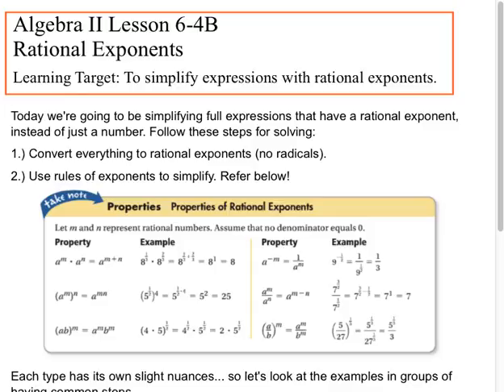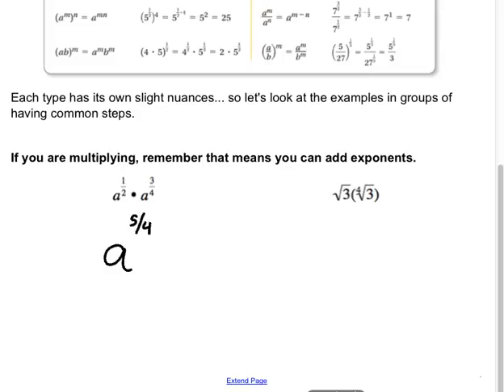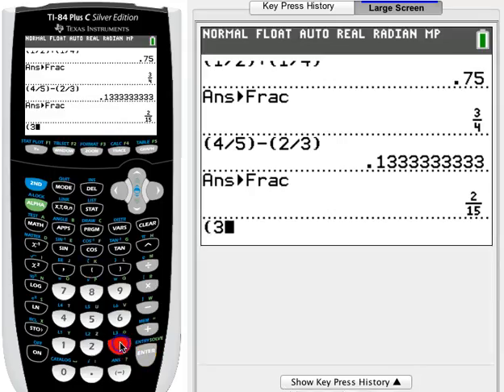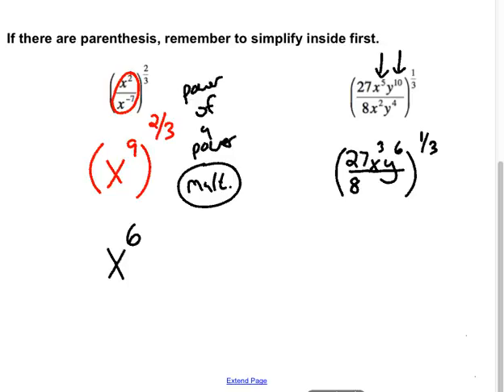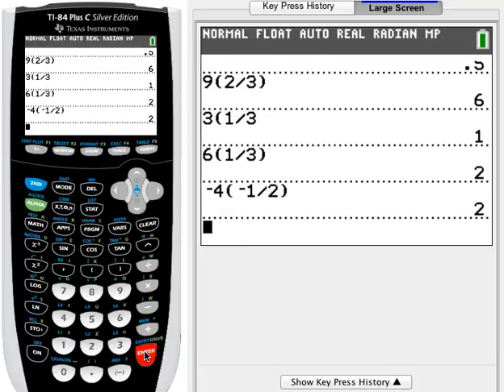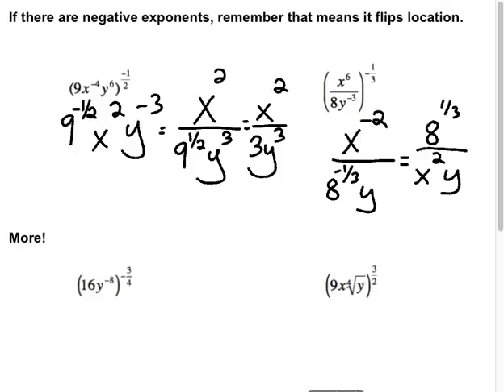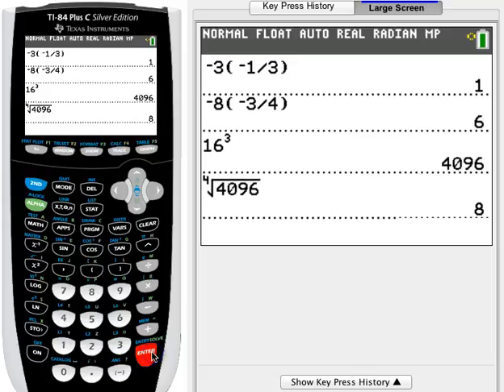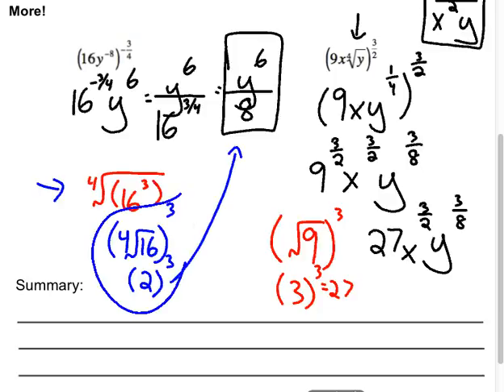Alg II 6.4B Notes